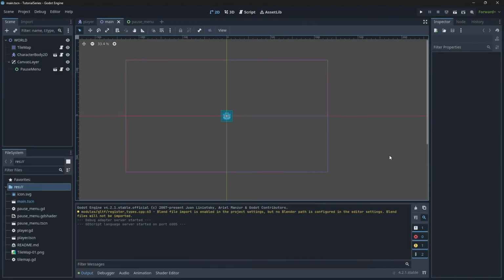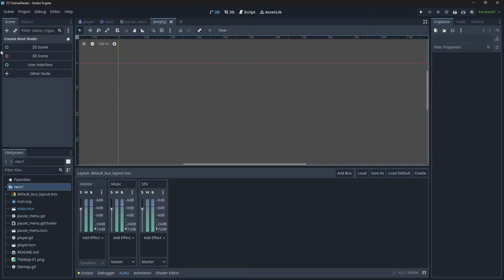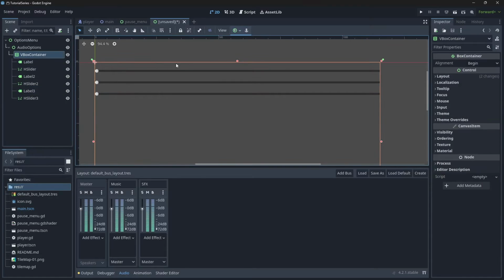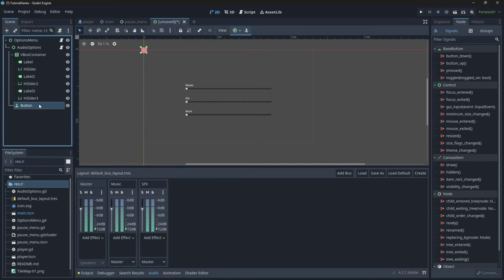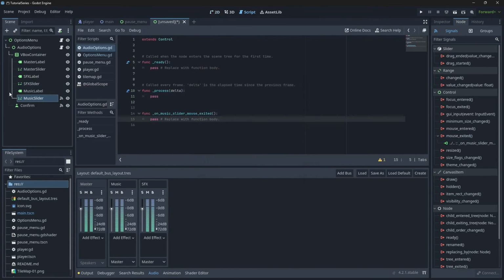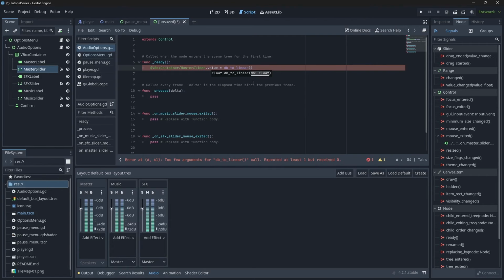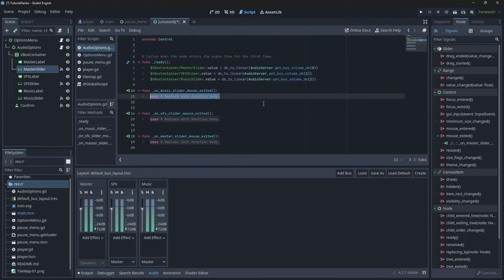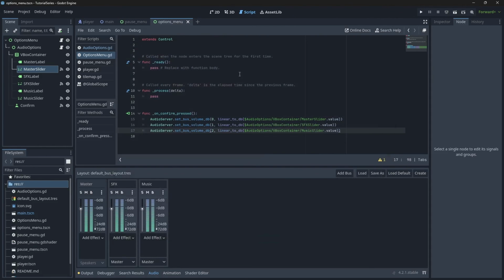How to Make a Volume Settings Menu in Godot!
Easy and step by step tutorial on how to make an audio settings menu in Godot with sliders (I used version 4.3 here). I will explain some key points so you know how to take this knowledge into your own games too!